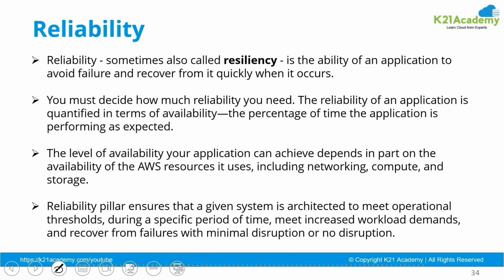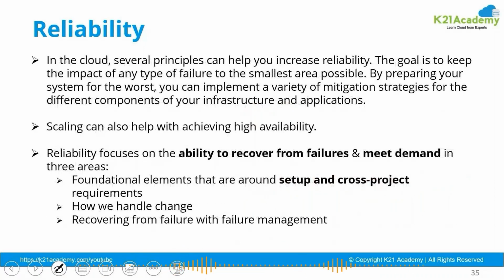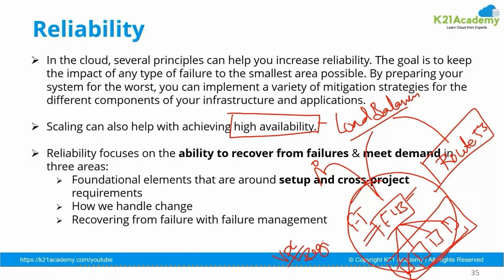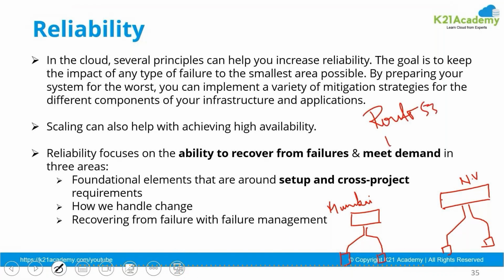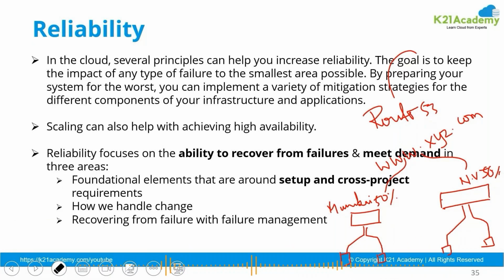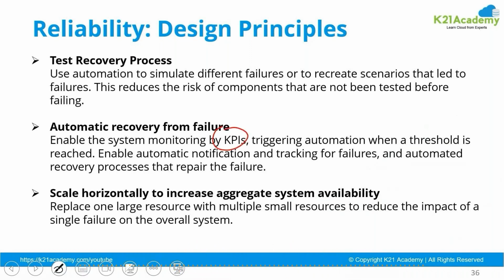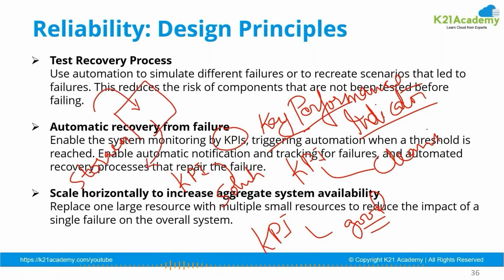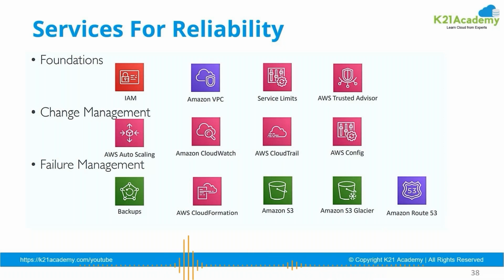AWS Reliability Pillar Explained: Design Principles | AWS Security Services | K21Academy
FREE Class on "How to Get High Paying Jobs in AWS CLOUD
Even as a Beginner with No Experience Coding Knowledge"

➡ In this video, we will explore the AWS Reliability Pillar and uncover the strategies for designing and deploying reliable cloud applications. Learn how to ensure that your applications run smoothly and consistently, even in the face of unexpected challenges.

➡ AWS provides a wealth of tools and best practices to help you build reliable cloud solutions. From fault tolerance and auto-scaling to disaster recovery, we'll cover the essential principles and techniques for achieving high reliability in the cloud.

🤔 Ready to dive deeper into AWS Reliability?